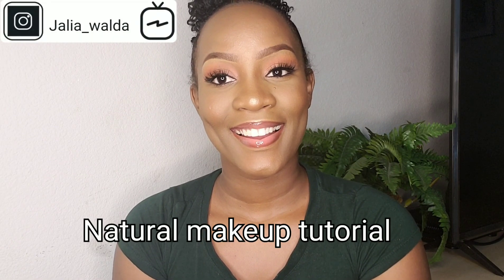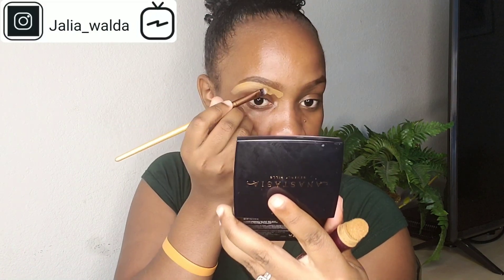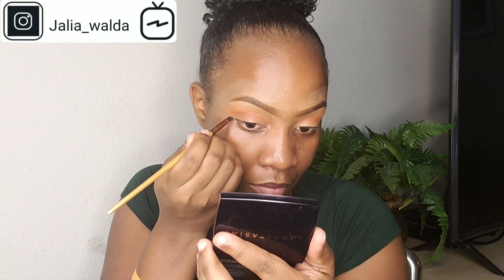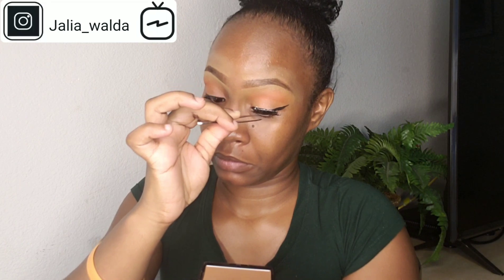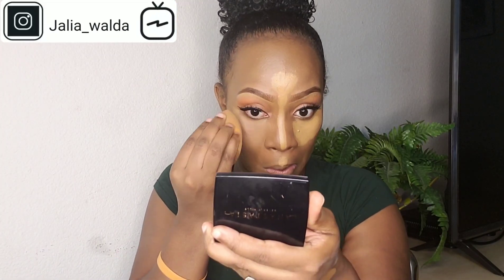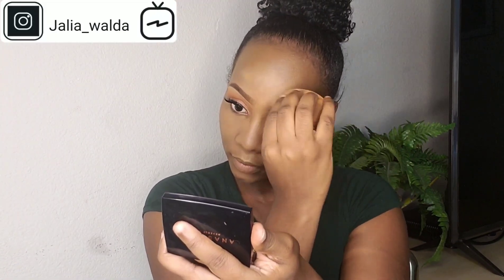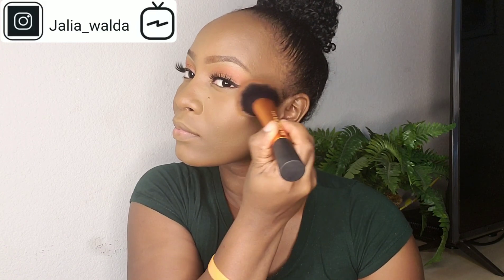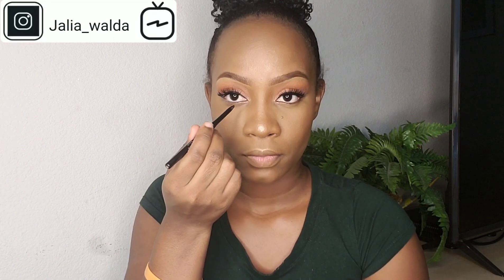Natural Makeup Tutorial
Hi guys today im showing you how to get a natural makeup
I used a few drug store PRODUCTS and i love how the look came out

PRODUCTS USED
milani brow pomade
Maybelline age rewind tan
James Charles morphe pallet
Maybelline eye studio
Mink lashes
Mascara
ABH bronzer mahogany
Mac gold deposit
Revlon lip liner in chocolate
Wetnwild just peachy
Clear gloss

FACEBOOK jalia walda

INSTAGRAM jalia-walda